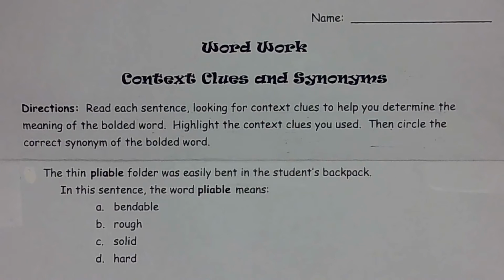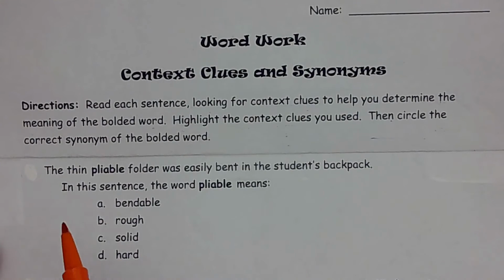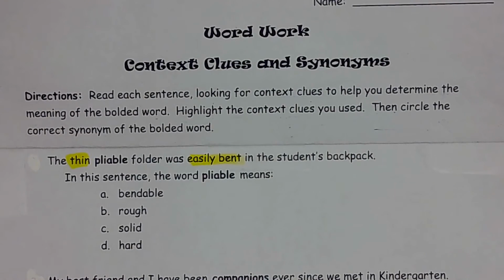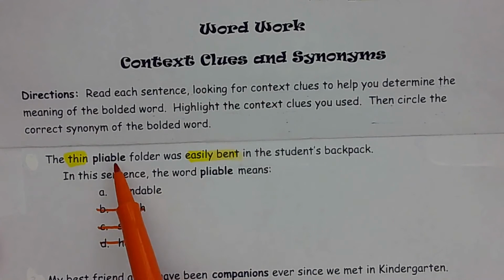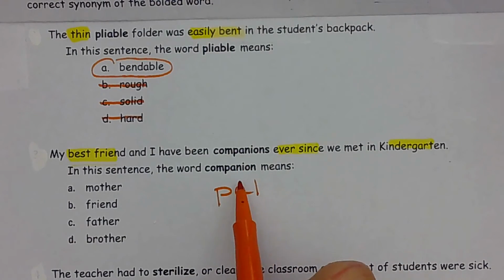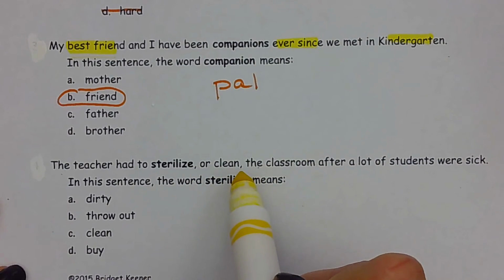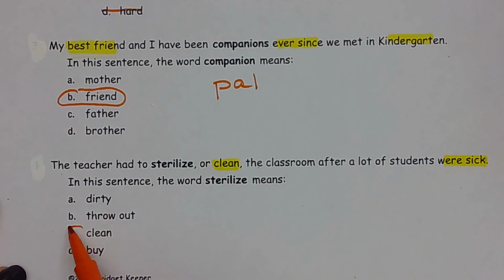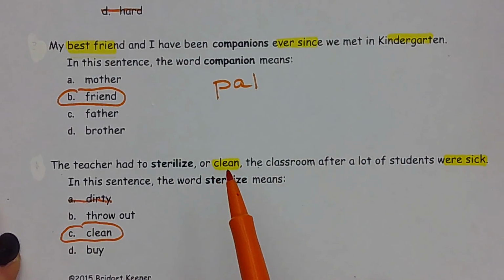context clues oct 21